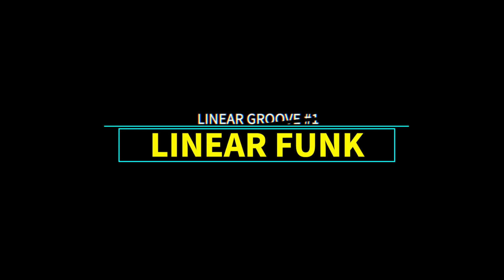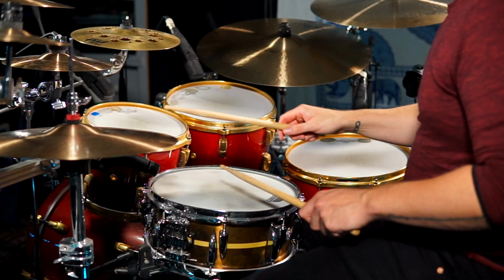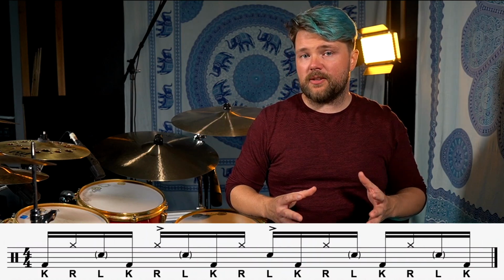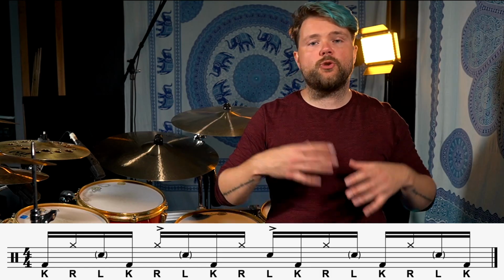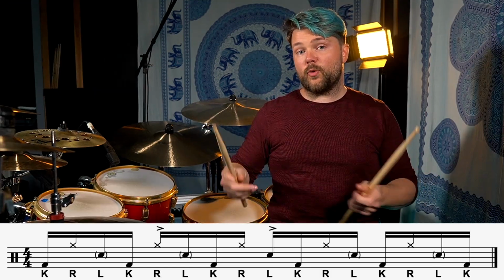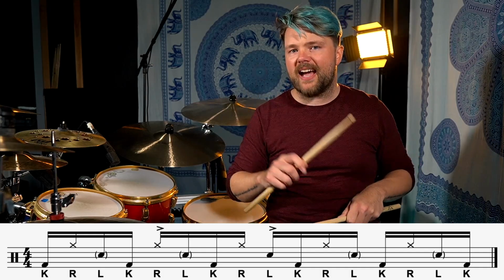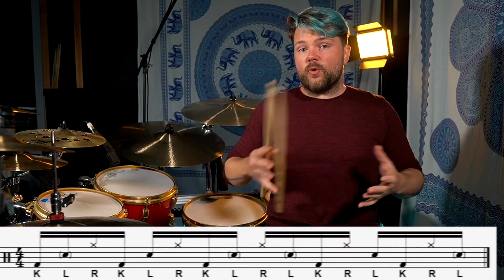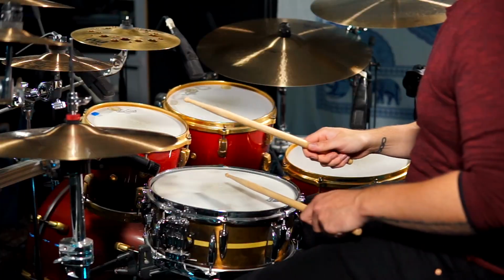3 Linear Grooves ANY DRUMMER Can Learn! | DRUM LESSON - That Swedish Drummer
Do you want to learn some awesome Linear Grooves? Then you're watching the perfect video! In this drum lesson I'm teaching you 3 linear grooves that any drummer can learn with just a bit of practice.
We drummers usually start with layered grooves, which is stacking the drum parts on each other - but linear grooves you play one limb at a time, so the grooves can get some more flow to them.

Time Stamps:
0:00 - Intro
1:03 - GROOVE 1 (LINEAR FUNK)
3:09 - GROOVE 2 (THE EASY STICKING)
5:25 - GROOVE 3 (THE ROYSTER GROOVE)
7:44 - Outro

Proud endorser of:
Paiste Cymbals
–Camera Equipment–
Sony a6400
Sony a7II
Sony HDR-AS30
Sony HDR-AS50
iPhone X

–Audio Equipment–
AKG D112
Shure SM57
SE-X1 (x2)
Samson Q-Snare + Q-Tom